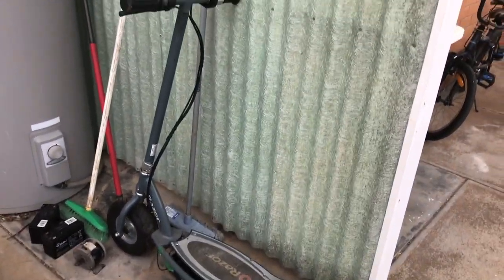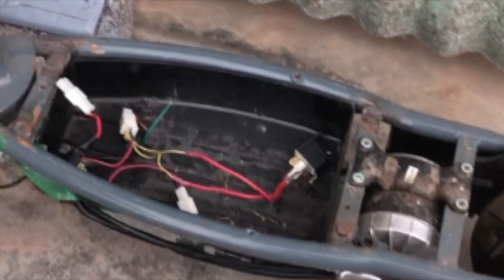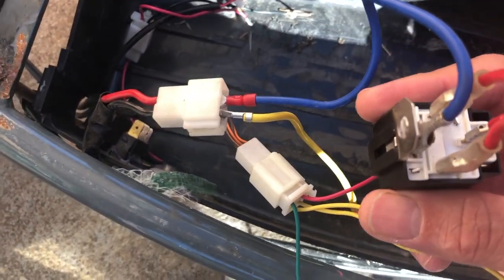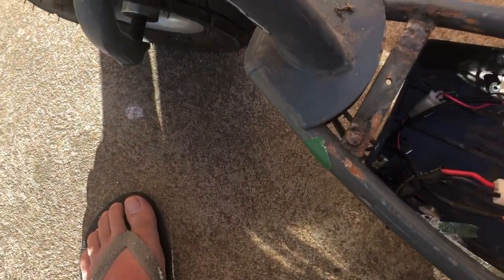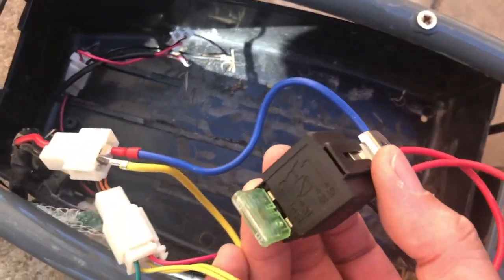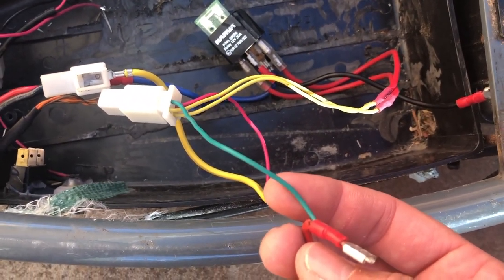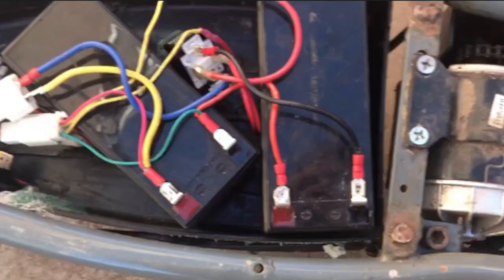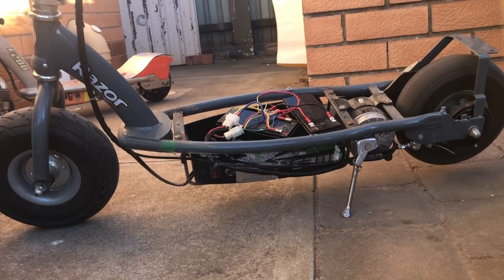Razor E300 Electric Scooter Hack - How To Replace Speed Controller With Relay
In this video I show you how to replace a Speed Controller with a Relay on a Razor E300 Electric Scooter.  The footage is actually from the third part of my three part series Razor Revival.  If you would like to watch the complete Razor Revival Series please follow the following